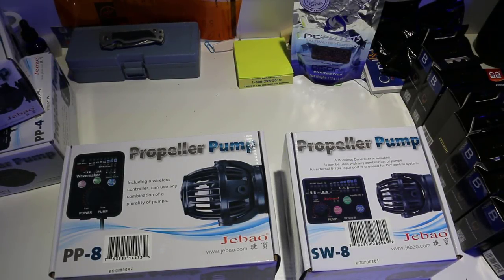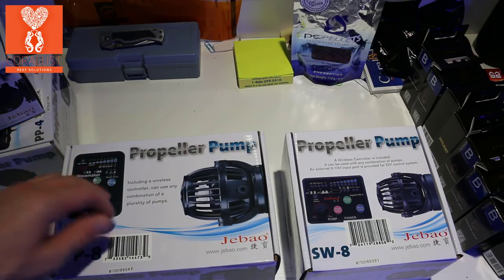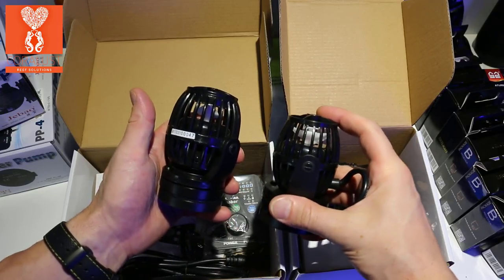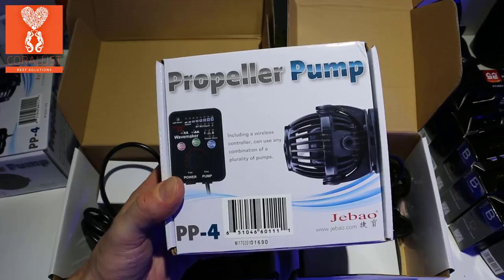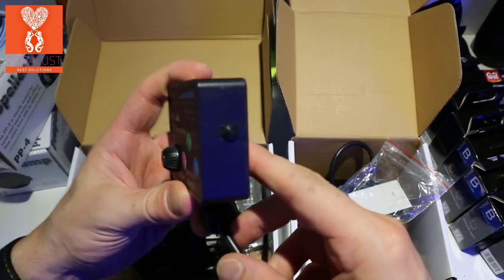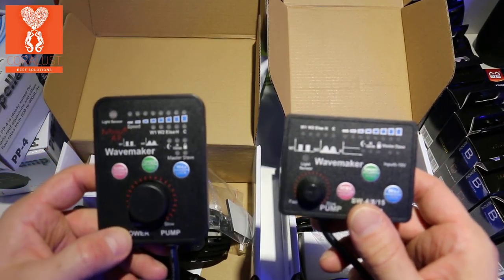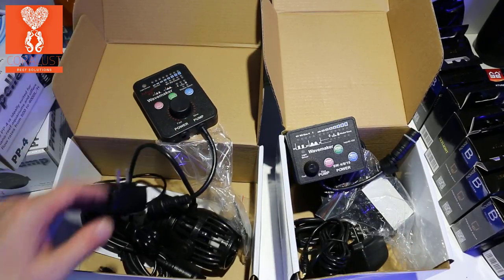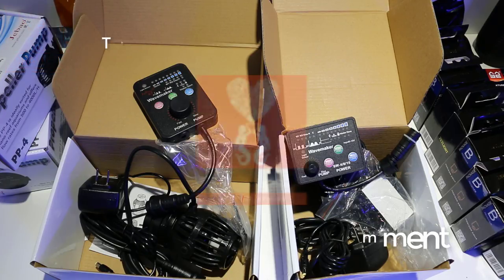New Jebao SW8 wireless and PP8 unboxing and Comparison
This is a unboxing of the PP8 and SW8 and size comparison.  The new SW8 offers a wireless connection between the pumps and you can set up control between multiple units.

to see the  size difference between the PP4 and the SW8 check out this video here